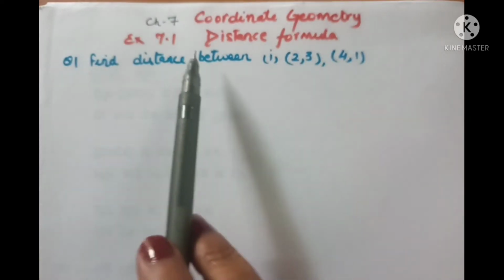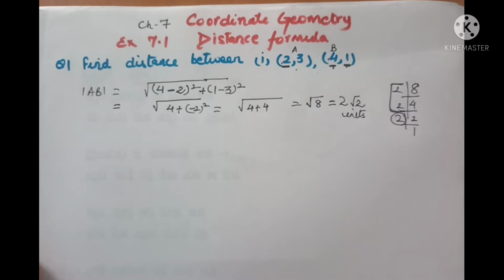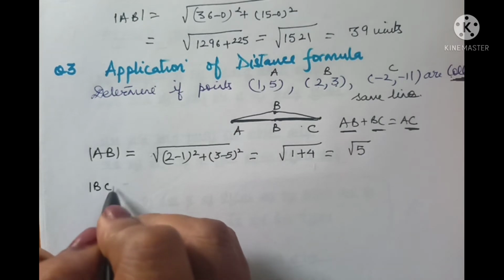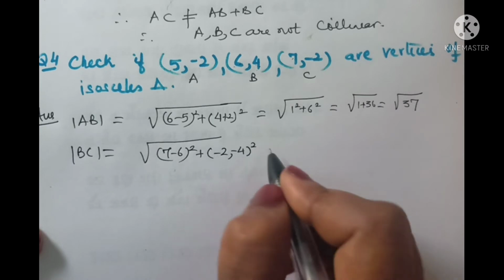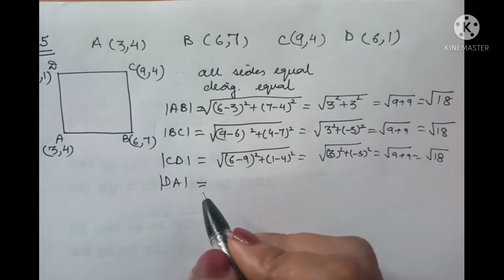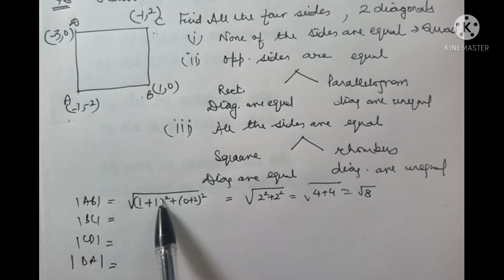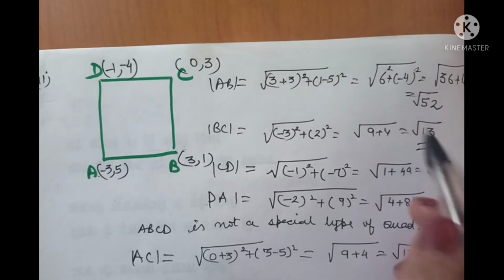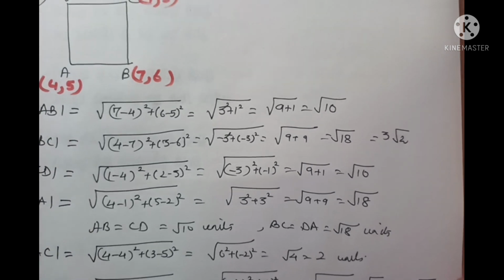CBSE 10 Maths | Ch 7 Coordinate Geometry| Ex 7.1 Q 1-6| Derivation Distance Formula|Let's Understand